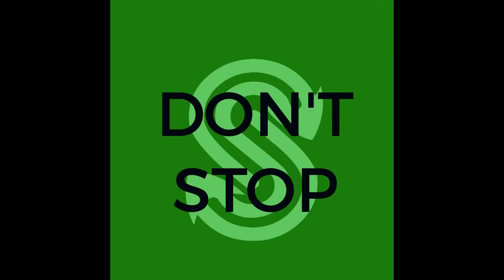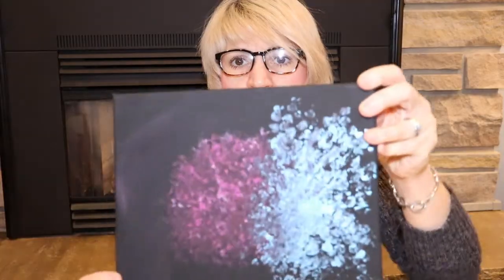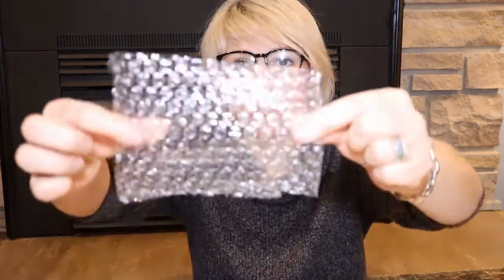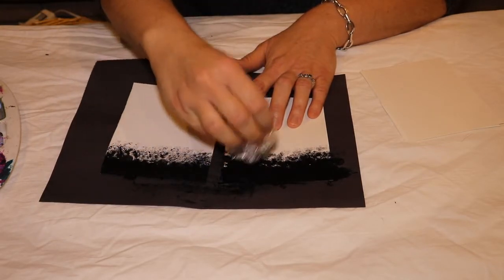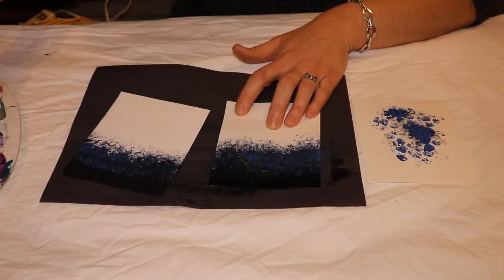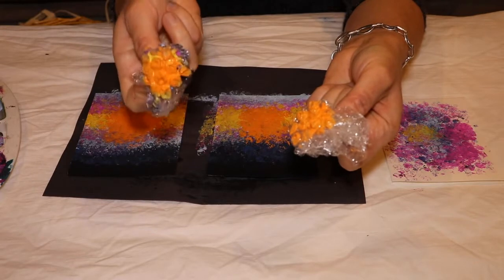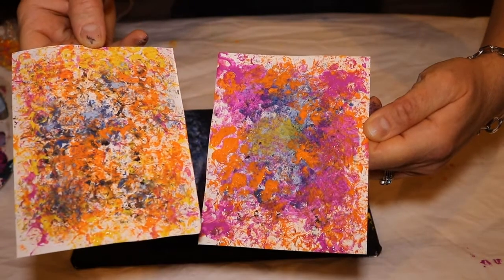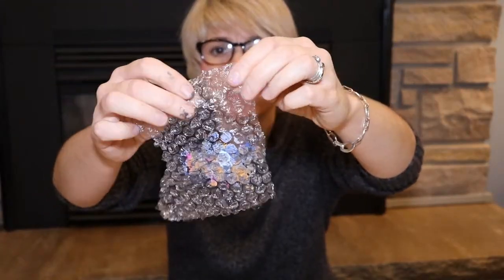Bubble wrap art (for first time)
Bubble wrap as an art medium! Super fun for art for kids or for more seasoned artists as a bending tool or great meduim. I had fun with this, I hope you do also!